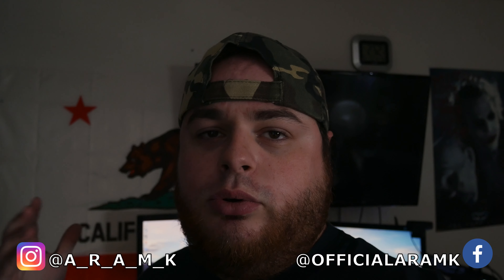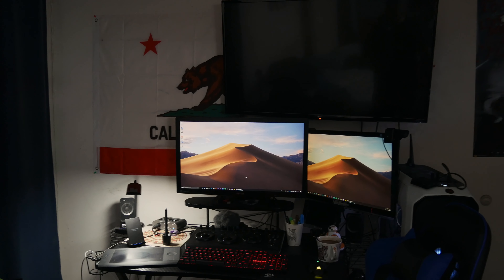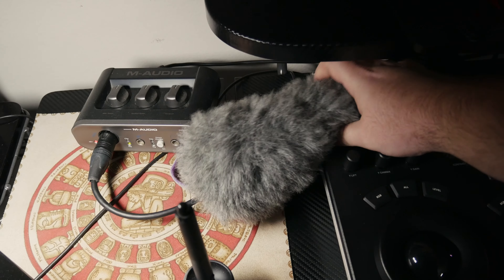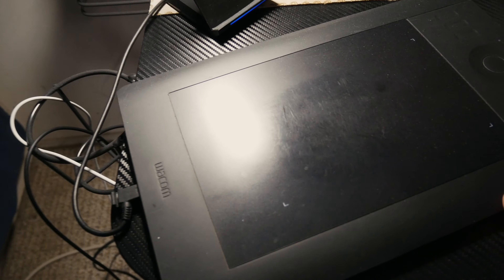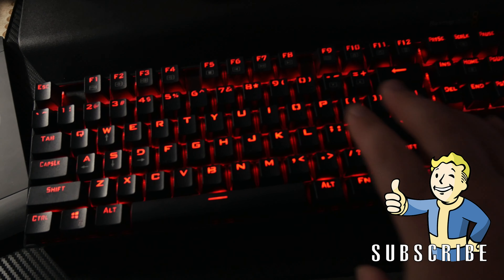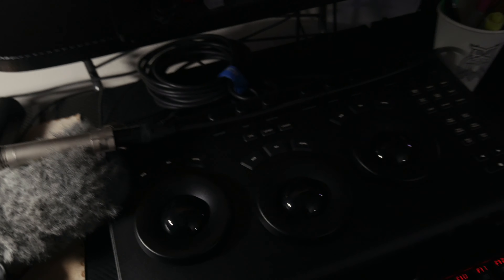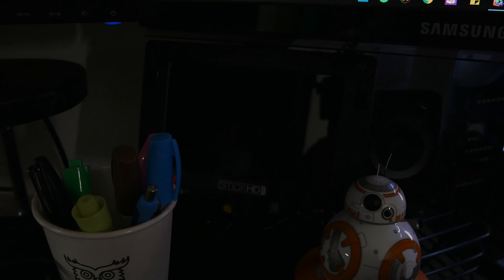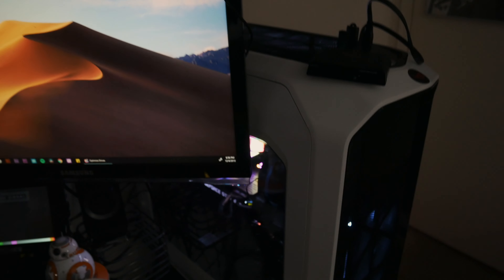My Work and YouTube Space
Been redoing everything and putting together a completely new setup for everything, still lots to do, but it's taking shape pretty good so far.